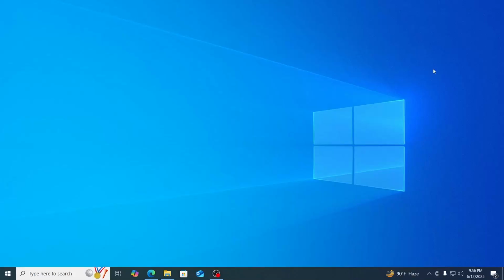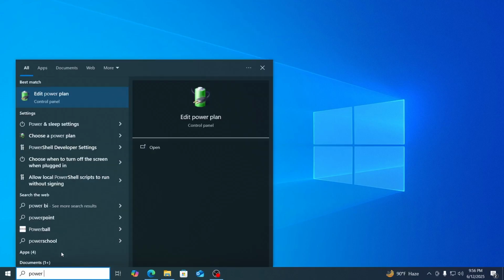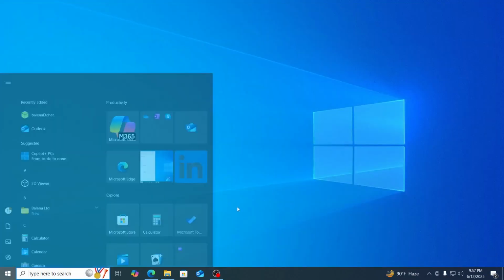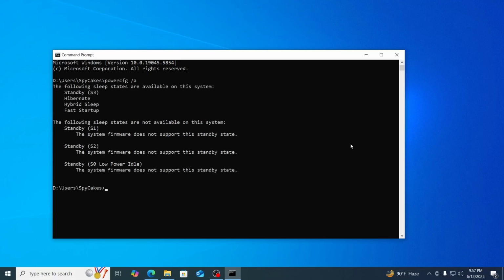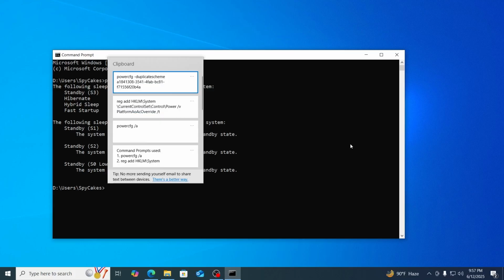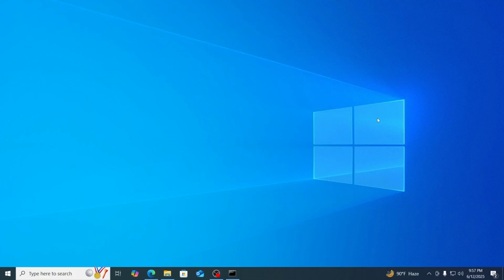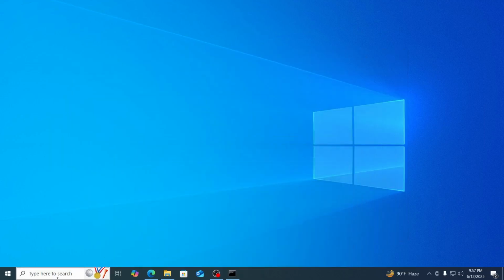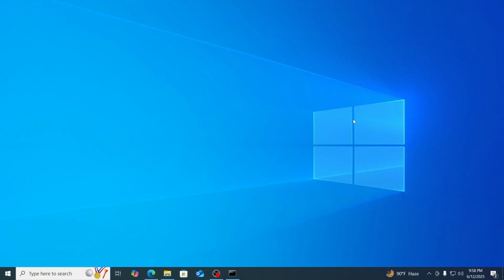How to Use High Performance on Windows 10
A quick tutorial on, how to use high performance in Windows 10 laptop or PC.